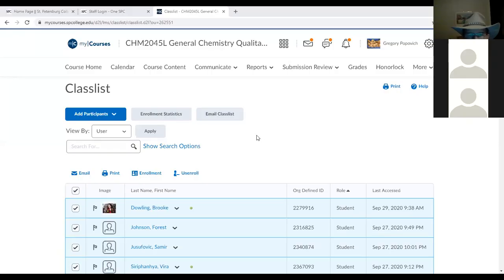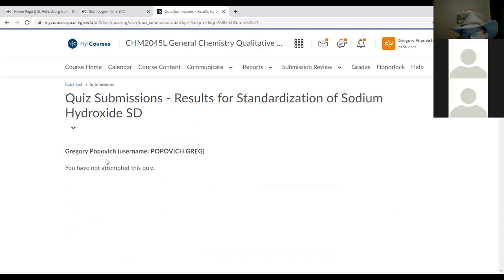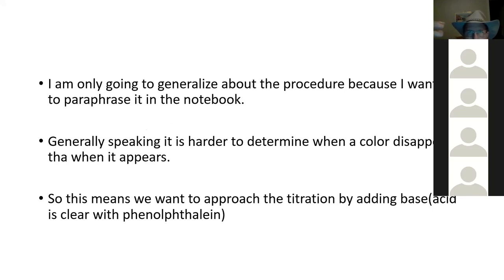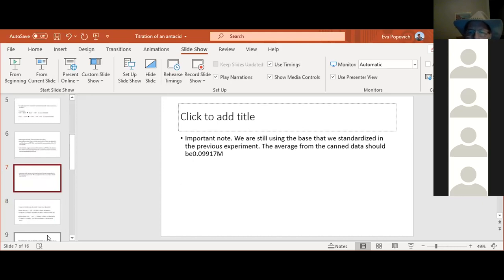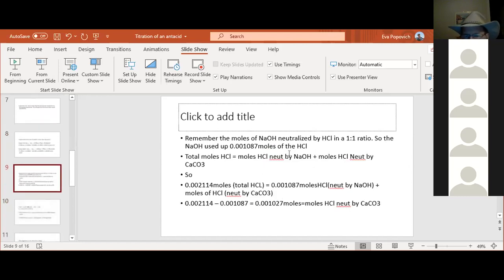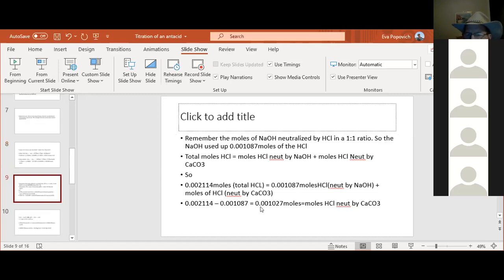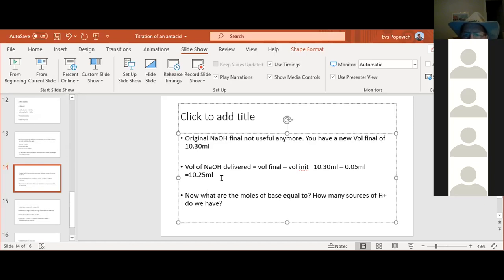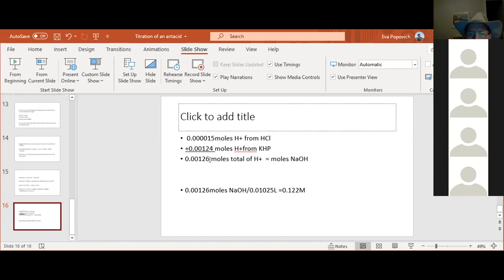September 29 Laboratory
Titration of an antacid